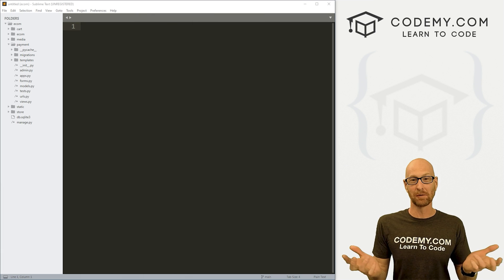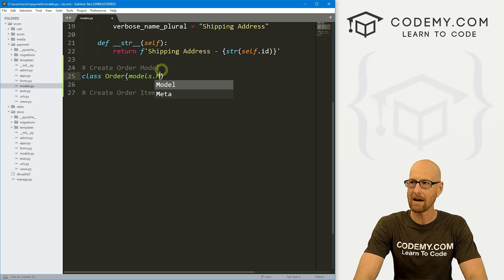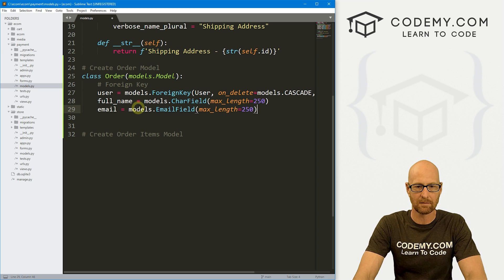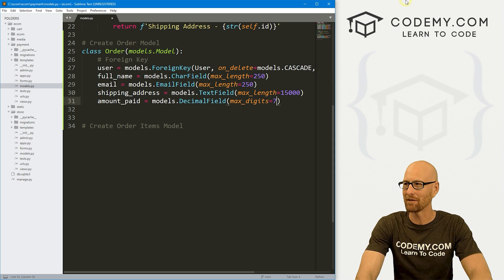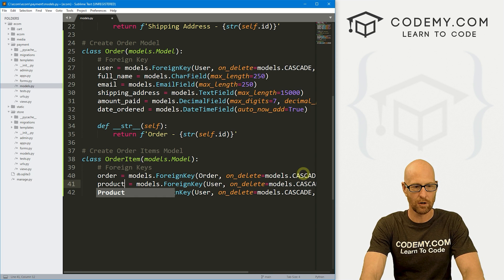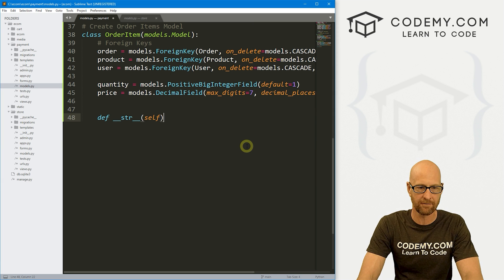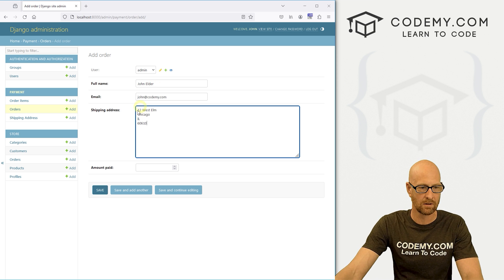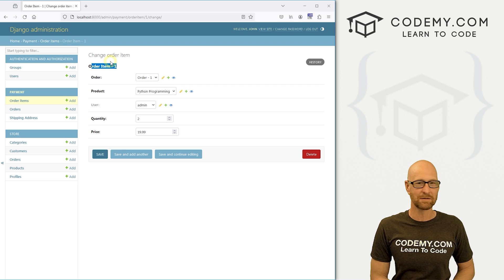Customer Order Models - Django Wednesdays ECommerce 31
In this video we'll build out our order models for our ecommerce website with Django and Python.

To handle user orders, we'll need two models.  One to keep track of the order, and one to keep track of individual items in each order.

We'll create and link those two models together in this video.

Timecodes

0:00​​ - Introduction
1:36 - Import Product Model
1:51 - Order Models
2:36 - Create Order Model
8:03 - Create Order Item Model
11:19 - Make Migrations and Migrate
11:55 - Add Models To Admin Area
14:12 - Conclusion